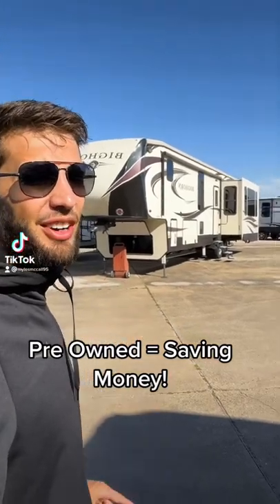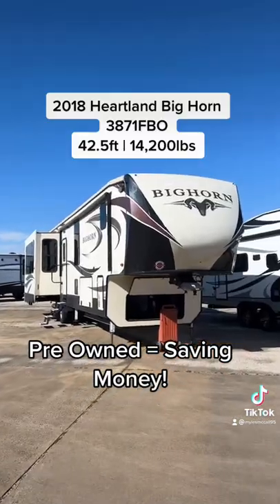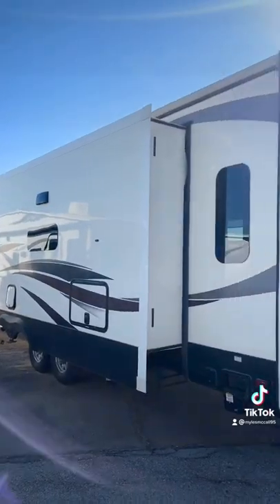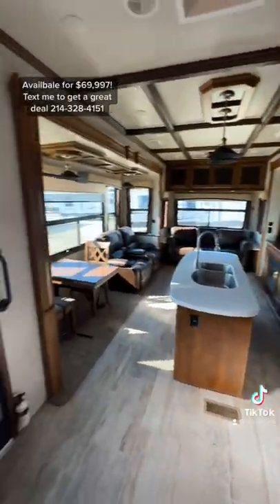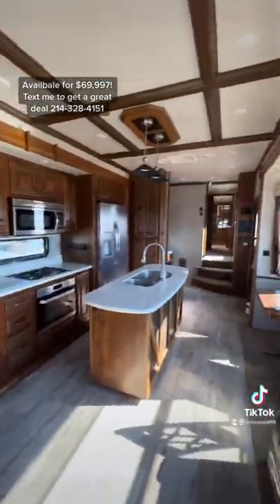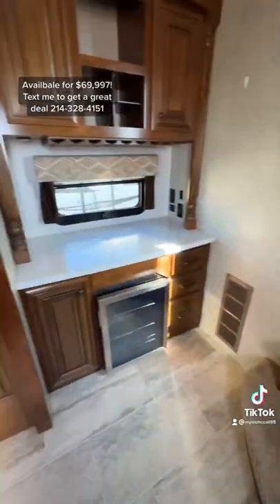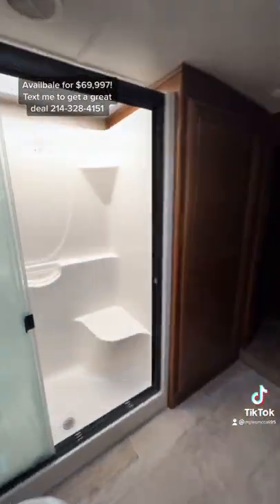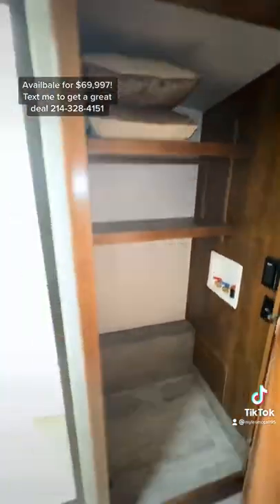Someone is getting a GREAT DEAL on this USED 2018 Big Horn 3781FBO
See more @mylesrv